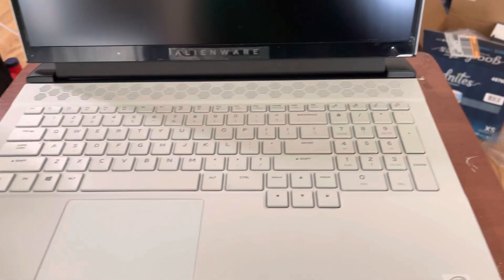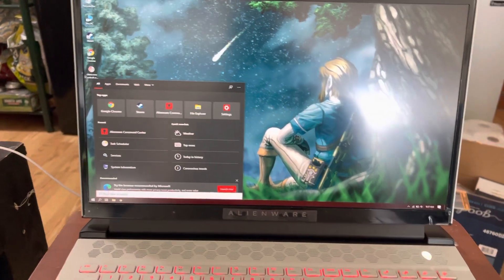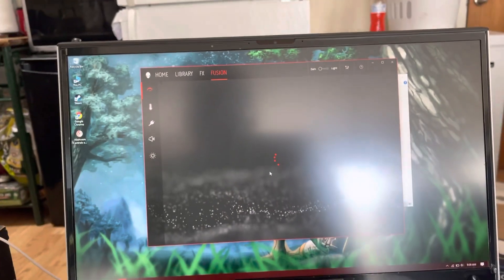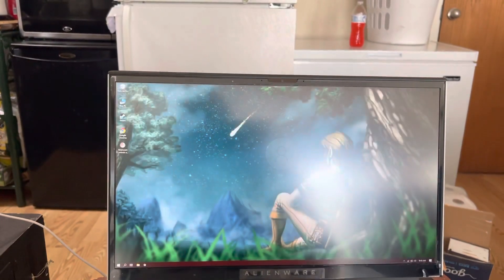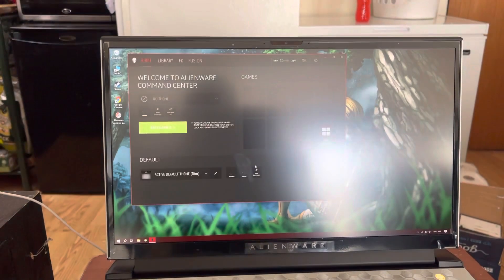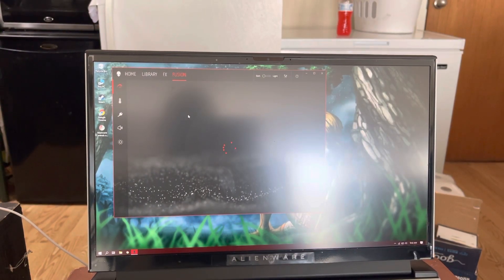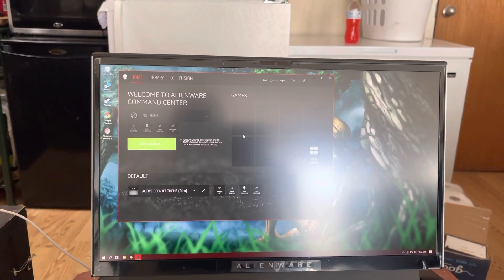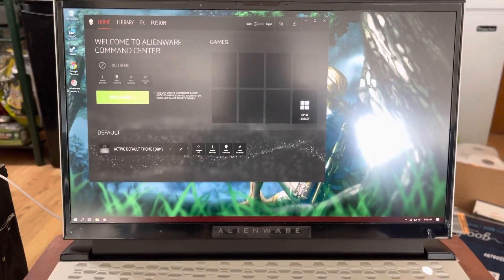Alienware command center issues resolved, sort of.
Here is the way the Dell tech support Guy did in the remote connection. So far it seems to be working ok. Timing is key